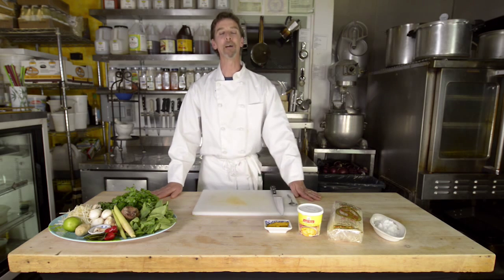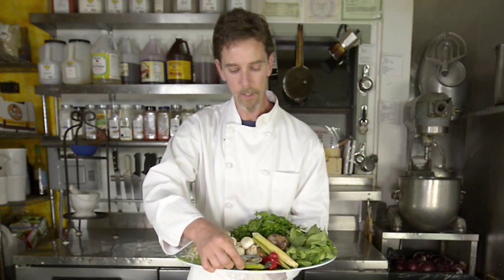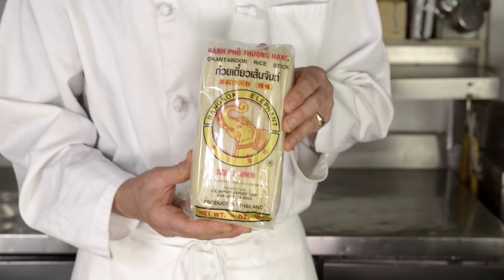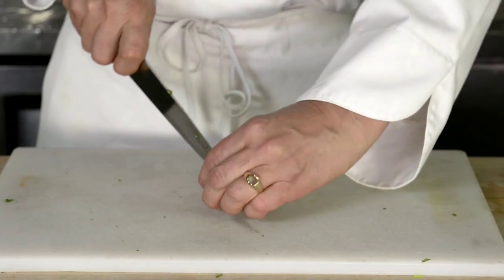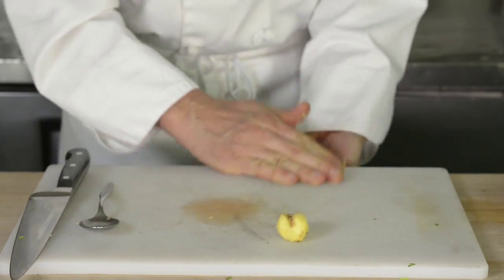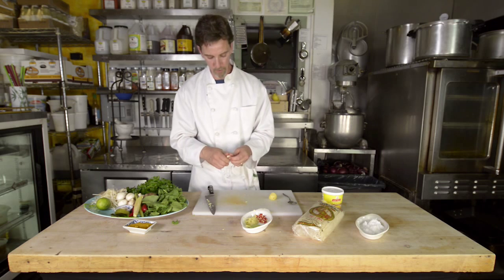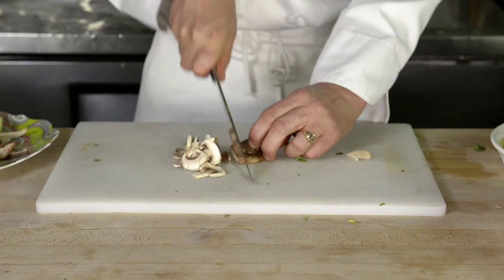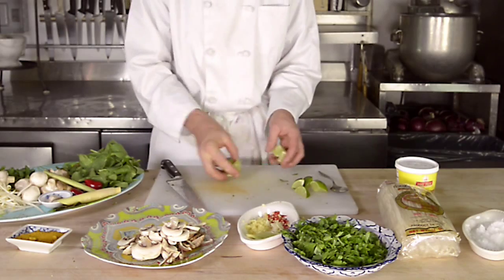Khao Soi Noodle Bowl with Chef Doug Baehr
Khao Soi Noodle Bowl cooking video.  Chef Doug Baehr, owner of Uncommon Kitchen in Tahoe City, California, demonstrates how to make his Khao Soi Noodle Bowl, a soup from the Chiang Mai provence of Northern Thailand.  The Uncommon Kitchen’s Khao Soi is a vegan, gluten free, spicy, coconut curry soup with rice noodles.  The recipe includes mung bean sprouts, white button mushrooms, shitaki mushrooms, scallions, fresh spinach, fresno chilies, kaffir lime leaves, fresh garlic, fresh ginger, lemon grass, Thai yellow curry paste, Madras curry powder, coconut milk, vegetable stock, salt and sugar, and cilantro leaves and lime wedges for garnish. Enjoy!  Bon Appetite! Produced, Directed & Photographed by Ron Richman